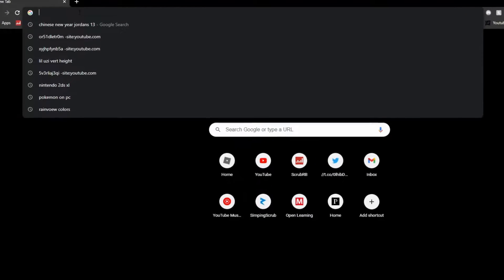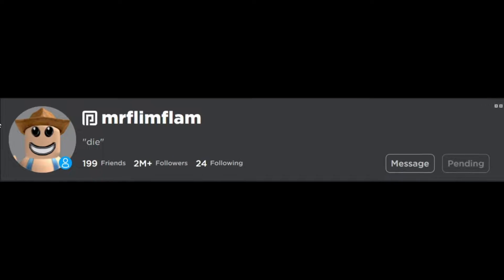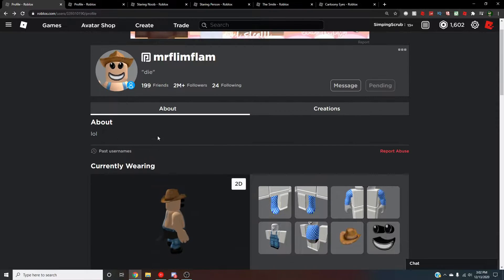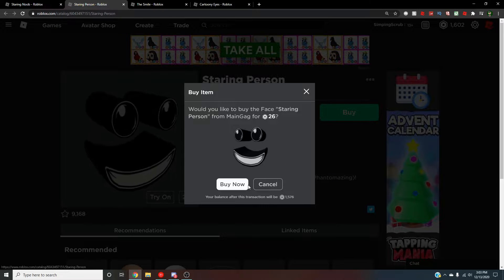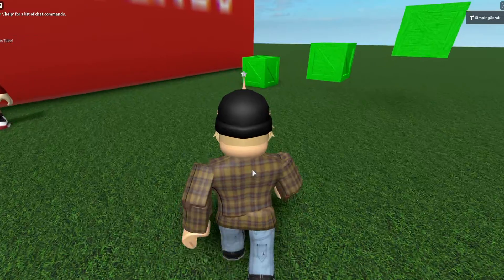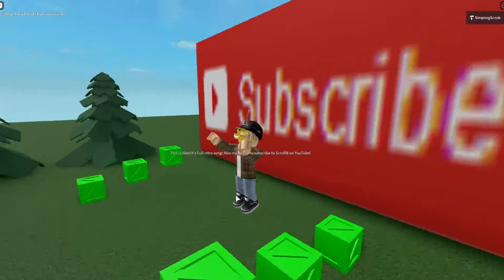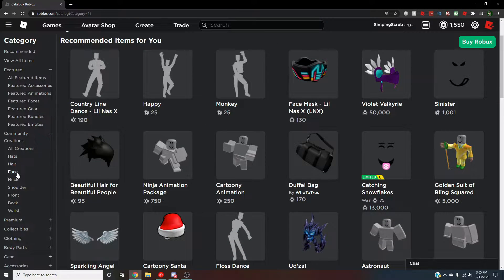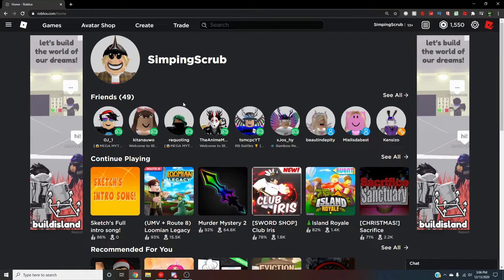Roblox UGC Needs to be Stopped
these items are scary please stop haunting my nightmares

Video Title -